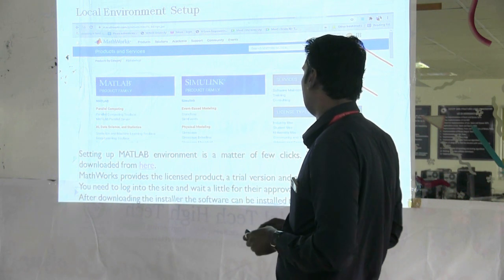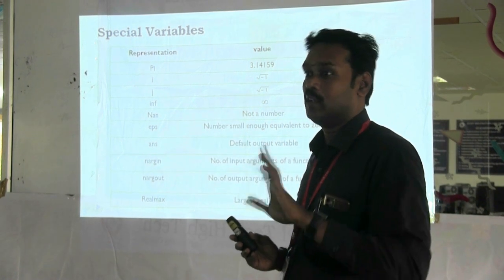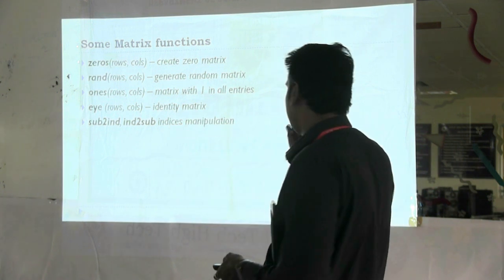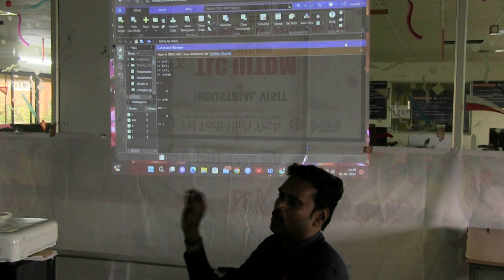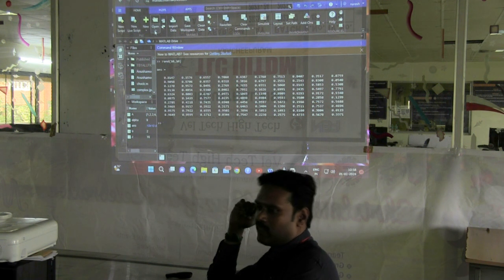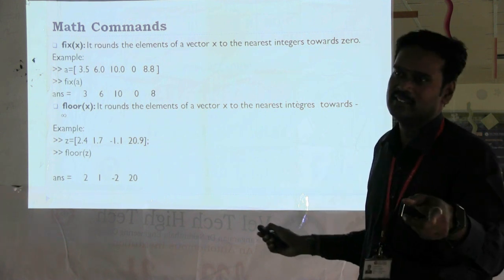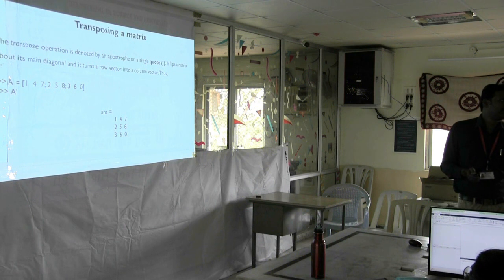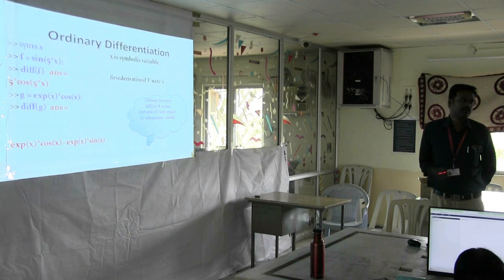VELTECH HIGHTECH DEPT OF S & H GUEST LECTURE ON MATLAB 01 02 2024